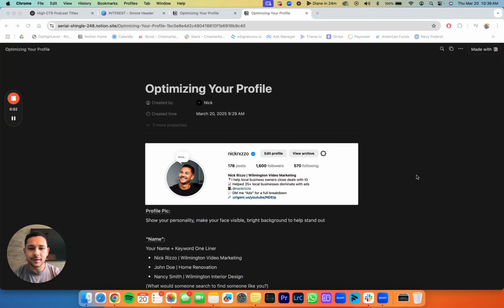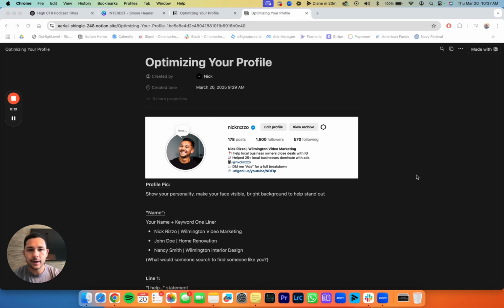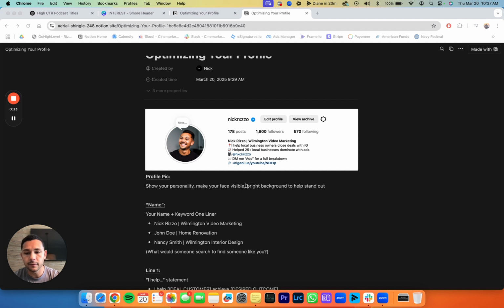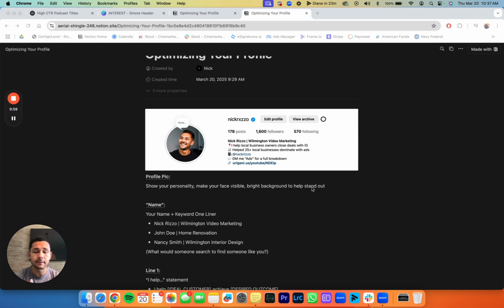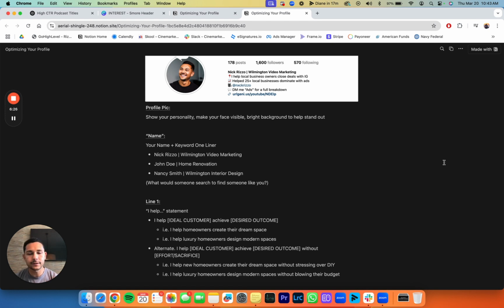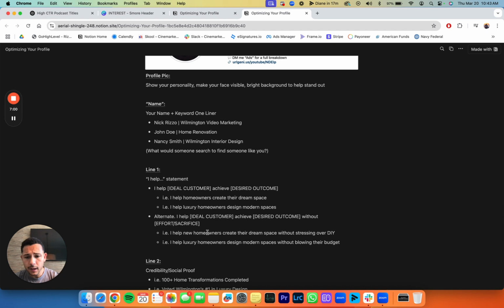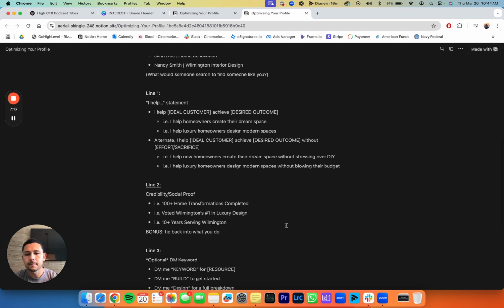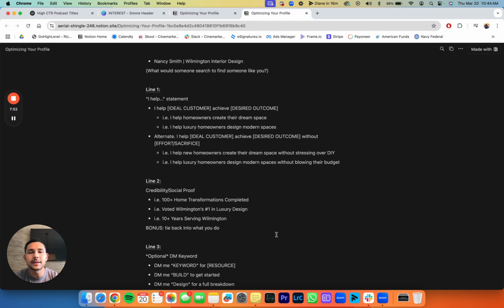How To Turn Your Instagram Into A Sales Machine (Service Businesses)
0:00 – Intro: Why Profile Optimization Matters
0:08 – Think Like Your Customer
0:23 – What Your Profile Needs to Say Instantly
0:31 – Step 1: Your Profile Picture
0:58 – Why You Should Use Your Face (Not a Logo)
2:19 – Step 2: Name + Keyword Setup
2:48 – How to Show Up in Local Searches
3:43 – Be Specific with What You Offer
4:26 – Step 3: Line 1 of Your Bio
5:13 – Why Specific Beats Broad Every Time
7:00 – Step 4: Line 2 = Social Proof
7:47 – Show Credibility That Actually Matters
8:23 – Step 5: DM Keyword CTA (Optional)
9:04 – Give Visitors a Clear Next Step
9:40 – Step 6: One Link, One Action
10:39 – Use a Lead Magnet for More Leads
11:22 – Recap: Make It About Them, Not You